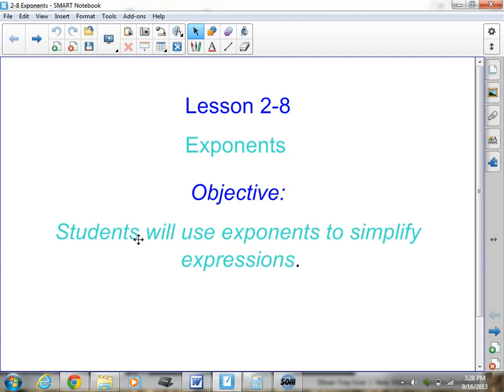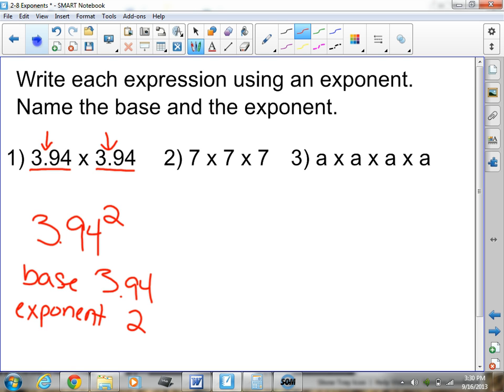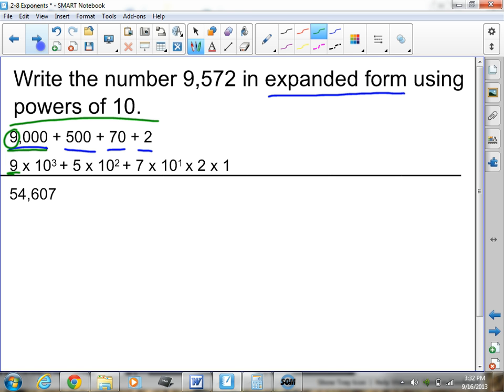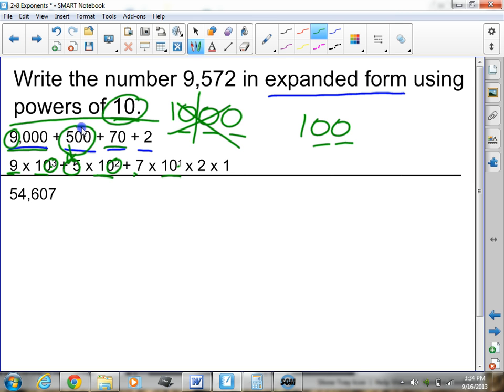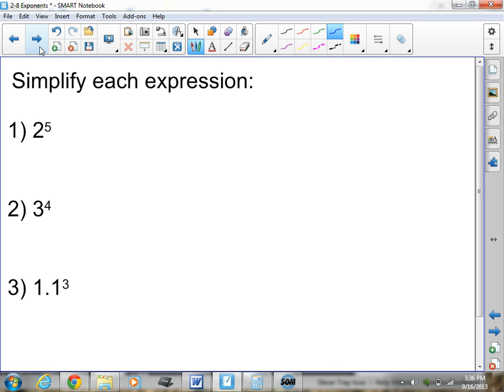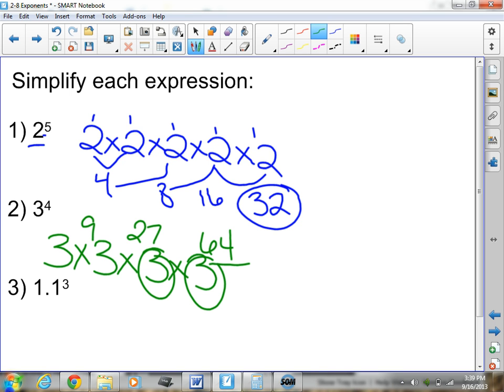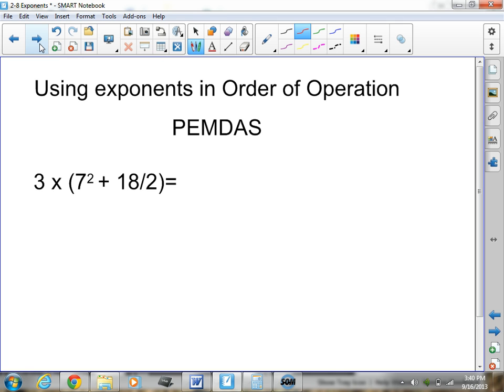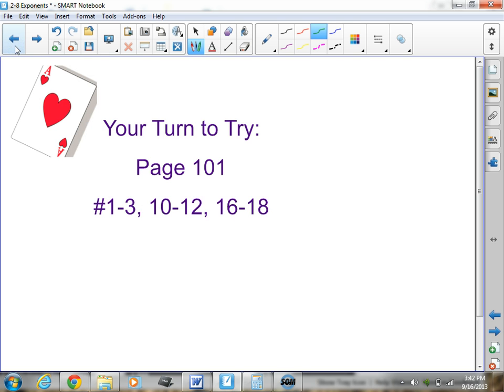2 8 Exponents